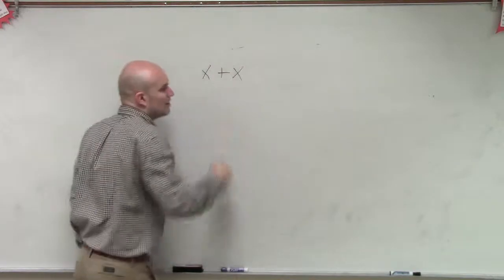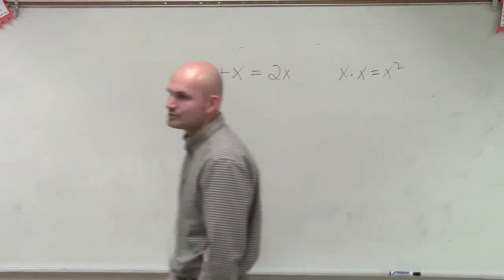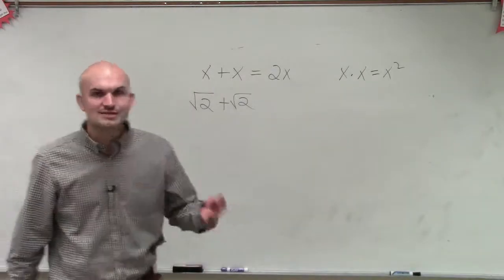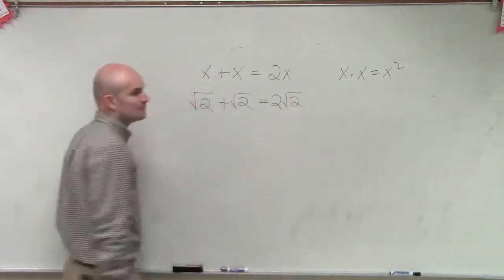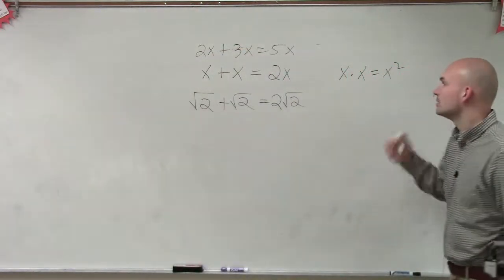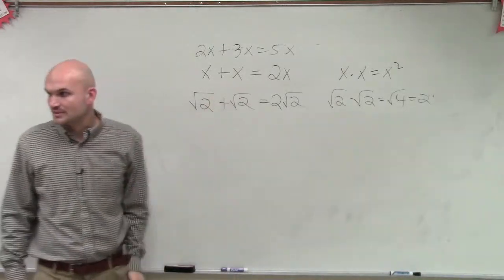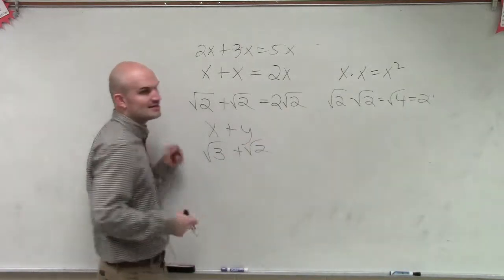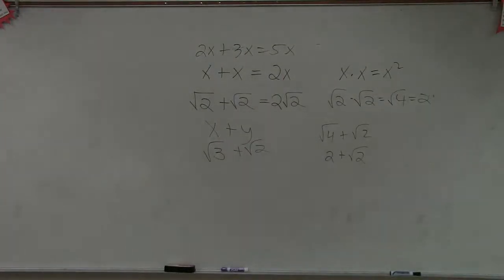What does it mean to combining like terms with roots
👉 Learn the basics of simplifying radicals. A radical is an expression having the root/radical symbol. A radical expression can also be rewritten as an expression with fractional/rational exponent. The number outside the radical symbol (nth root) is called the index, the number/expression inside the radical symbol is called the radicand.

The basic rules which helps in the simplification of radicals include the product and the power laws of exponents and the rule which says that the nth root of a product/quotient is equivalent to the product/quotient of the nth roots of the constituents of the product/quotient.